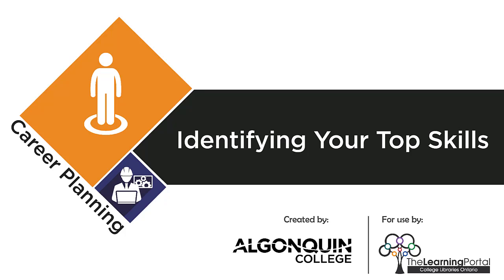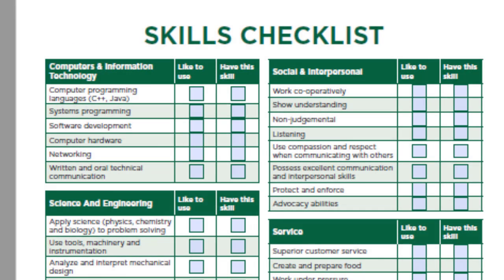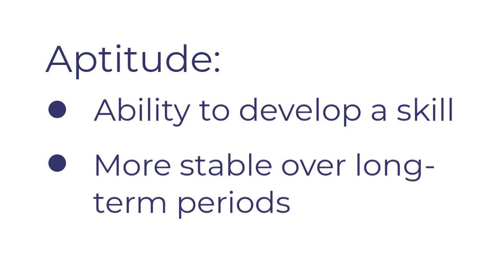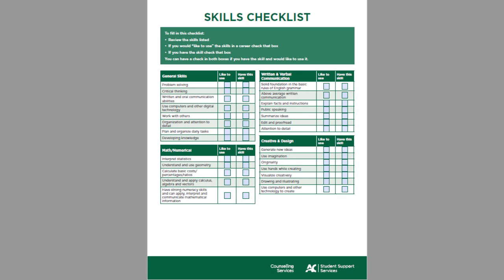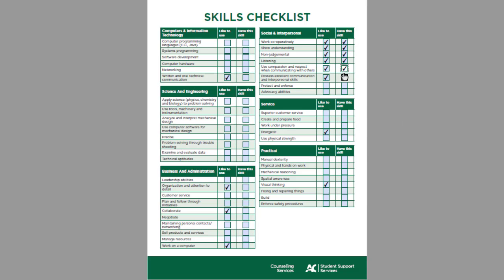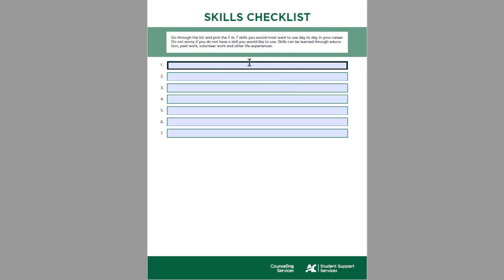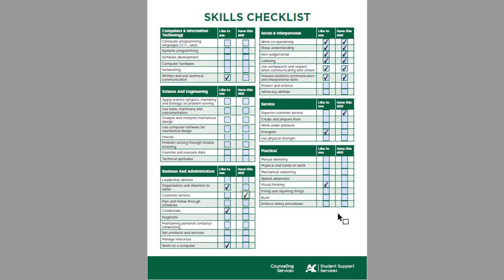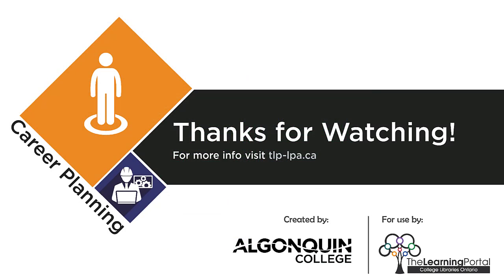Identifying your top skills